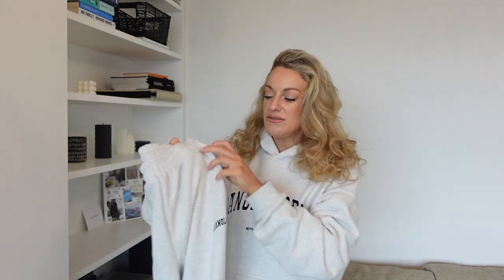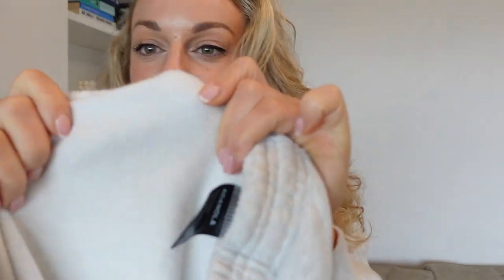Adanola Haul & Review 2023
ADANOLA REVIEW & HAUL 2023

In todays Adanola Haul Ive got a mix of Activewear and Loungewear. So i've wanted to try out adanola since its been all over my IG feed! So I thought I would do an order and give you my honest review of the pieces ! :)

Hope you enjoy! Leave a comment of your fave pieces or if you have any pieces from Adanola?

Katie x

Adanola Links:
Adanola Hoodie

Adanola AS Sweatpants - Light Grey Melange

Ultimate Leggings - Olive Green

Adanola Tank Bra - Olive Green

Short Sleeve Longline Top - Olive Green

White Socks

Multi Pack

Ultimate Wrap Over Crop Shorts - Olive Green

Active Lifestyle Tote Bag - Cream/Black

New balance 530